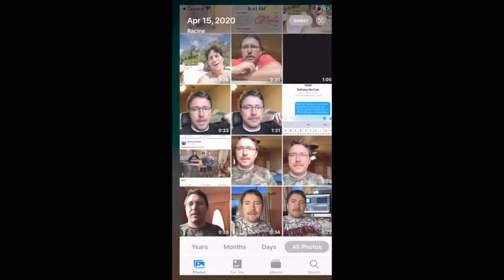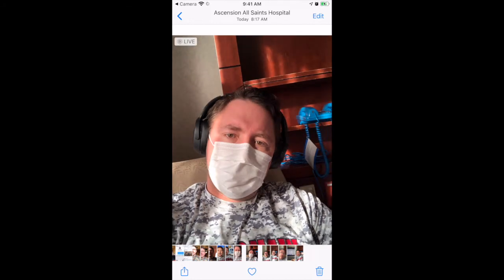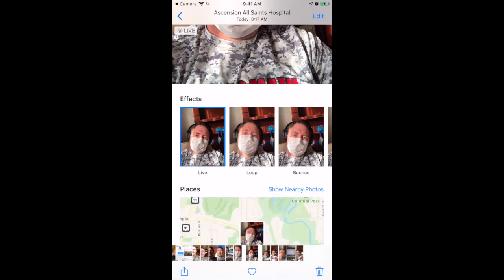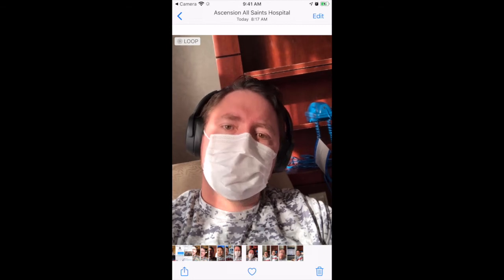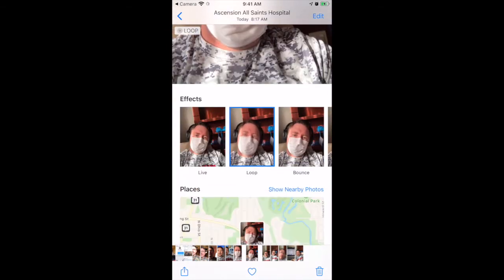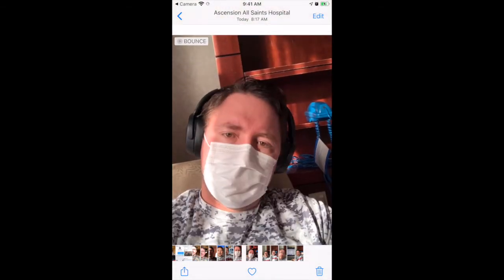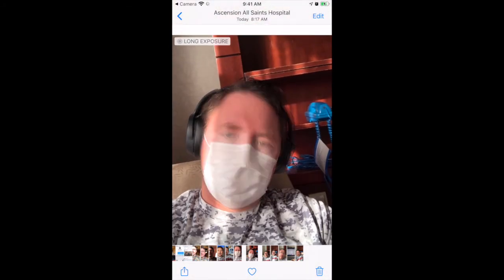iPhone Tips and Tricks 2020 | How to Apply Effects to Your LIVE Photos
In this iPhone Tips and Tricks 2020 video I teach you how to add effects to LIVE photos on your iphone.